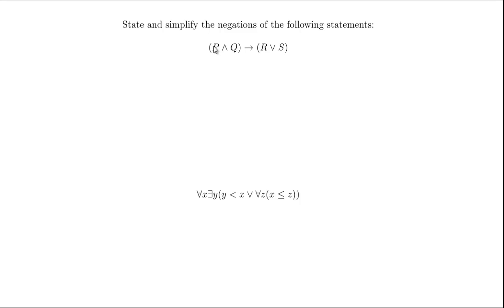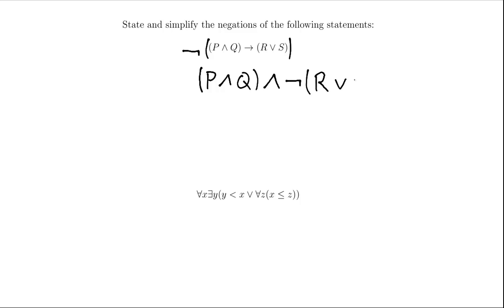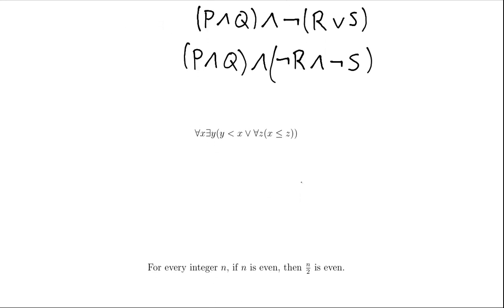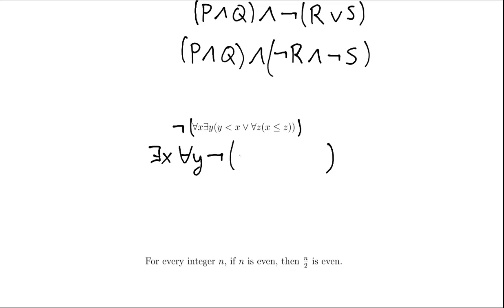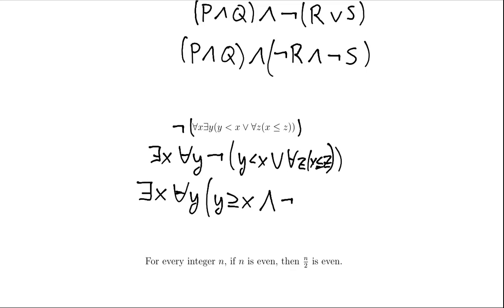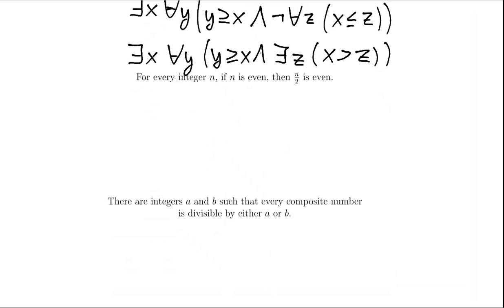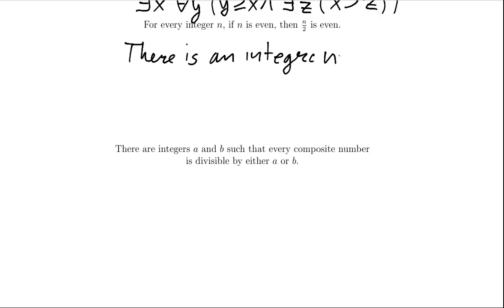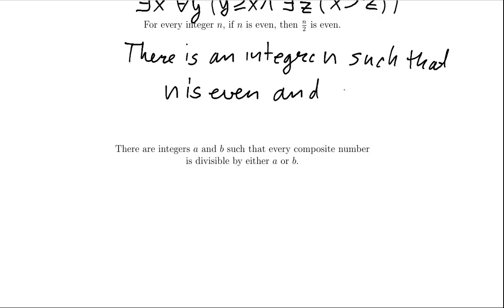Negation Simplification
Four quick examples of how the negate and then simplify statements, including ones with quantifiers